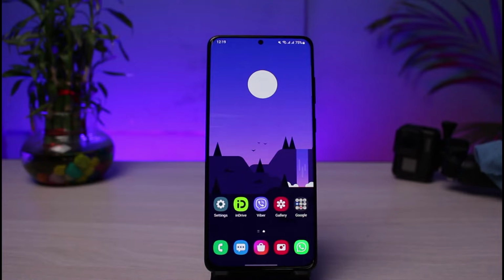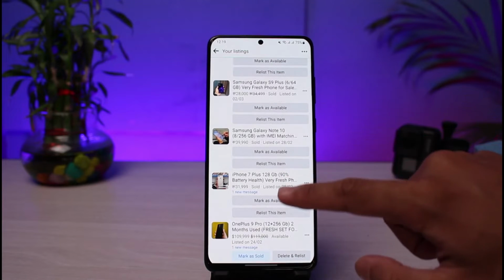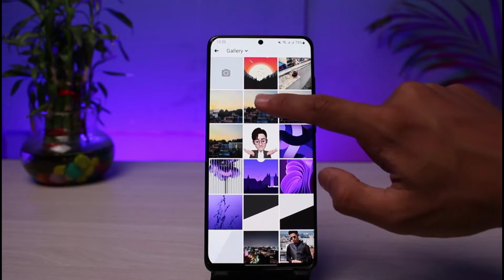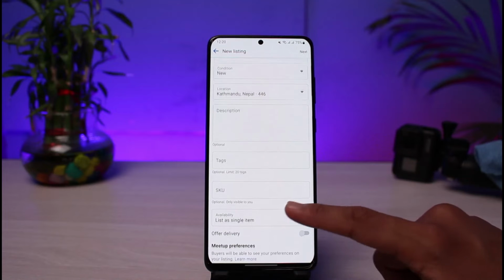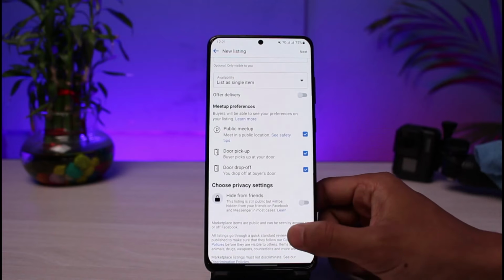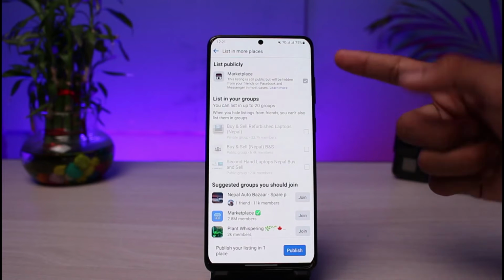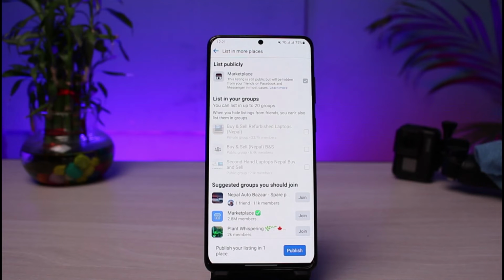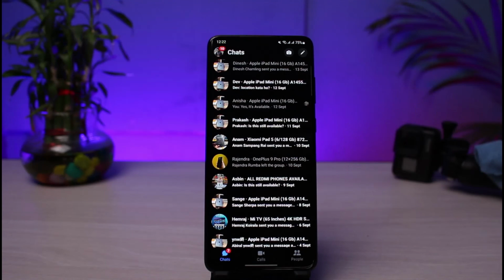How to Sell on Facebook Marketplace ! [EASY GUIDE]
In this tutorial video, I will quickly guide you on how you can easily sell your products on the Facebook marketplace. So make sure to watch this video till the end.

1) Update the Facebook app to the latest version
2) Open Facebook and log in to your account
3) Go to the Marketplace page
4) Tap on the Sell button
5) Fill in the details of your product
6) List the product in as many groups as possible
7) You will also receive a message on the Messenger app
8) This way, you can sell on Facebook Marketplace.

0:00 Introduction
0:18 Portfolio
0:48 How to Sell on Facebook Marketplace
3:17 Outro: Final Verdict